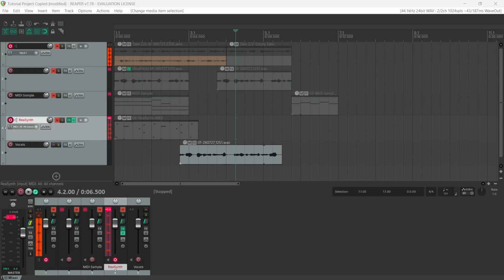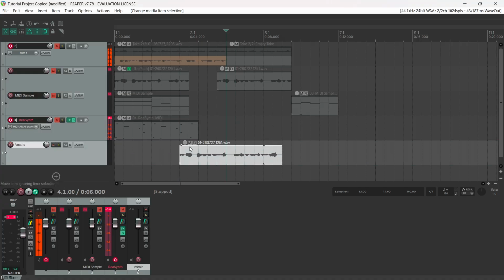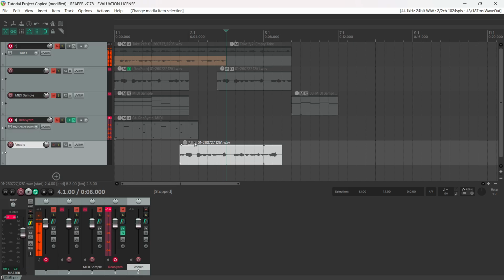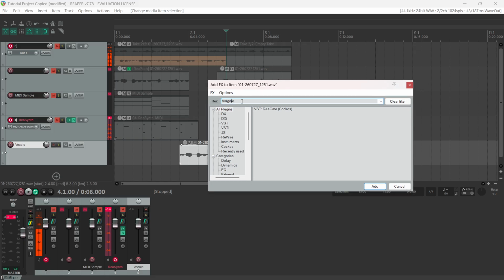How To NOISE GATE In REAPER (QUICK & EASY) 2026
In this video, I'll show you how to noise gate in reaper. This is a full guide on how to use the noise gate feature in reaper to improve your audio recordings in 2026. In case you've been trying to remove unwanted noise from your audio tracks in reaper, this is the video you need to see!